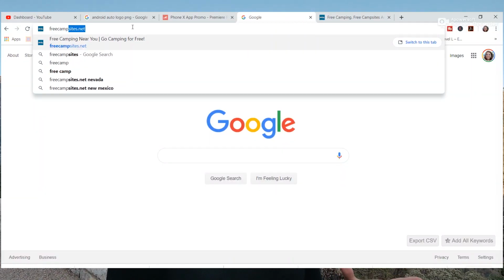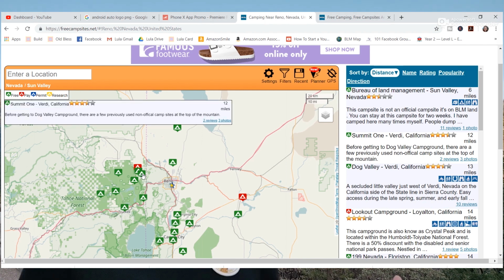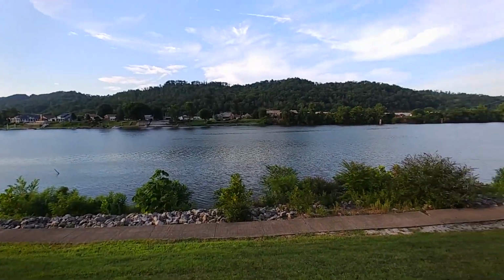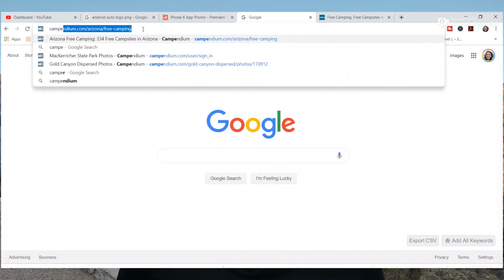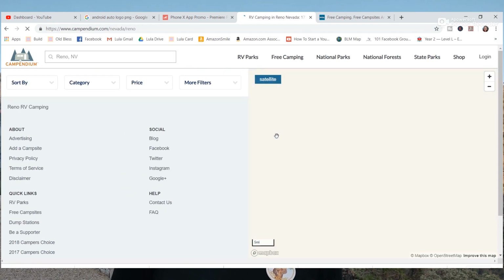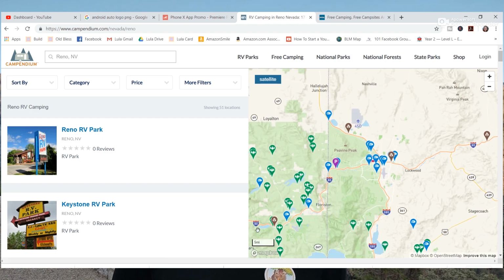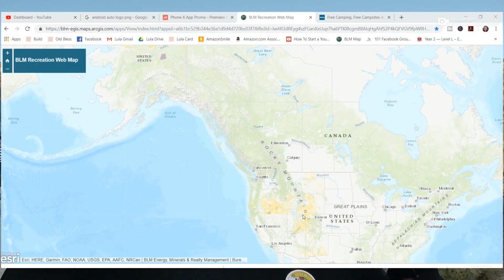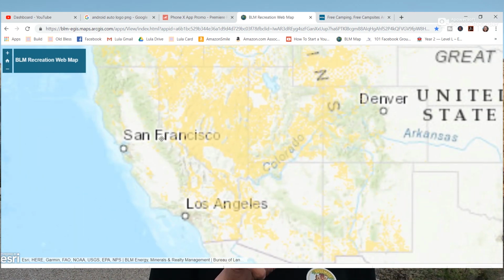TRAVEL AND ADVENTURE APPS AND LINKS // RV Living With Kids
Apps and websites are a way of life these days. Check out our favorite travel and adventuring resources in this quick video at Yosemite National Park.

Apps and Links mentioned:
Travel Apps: Google Maps and Fuelio
Adventure Apps: Mountain Project (Rock Climbing), Mountain Bike Project, Hiking Project, All Trails

New to our Channel? We are so glad you are here!

Each week we put out a new Episode following our journey on the weekend. We shoot for Fridays but sometimes the nature of our life requires us to upload Saturday or Sunday. We also do a Tuesday video called Real Talk Tuesday where we spill the beans on many aspects of our everyday life.